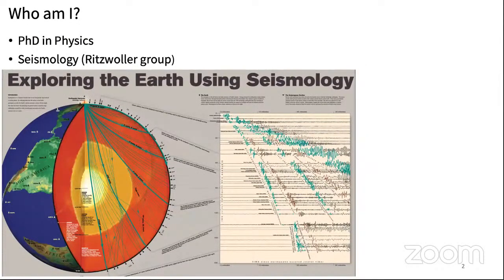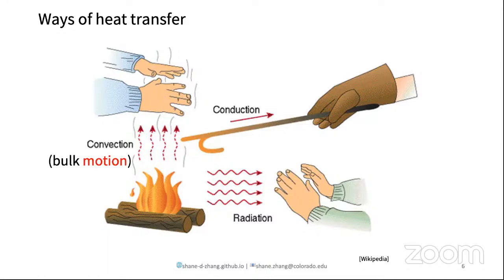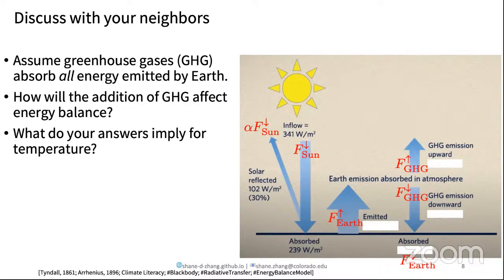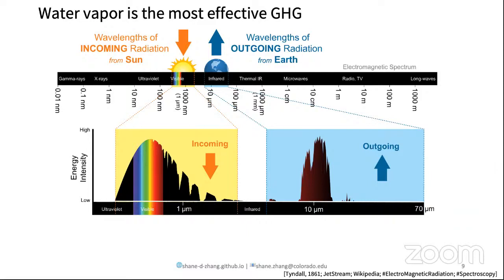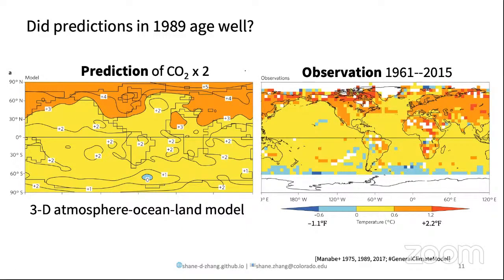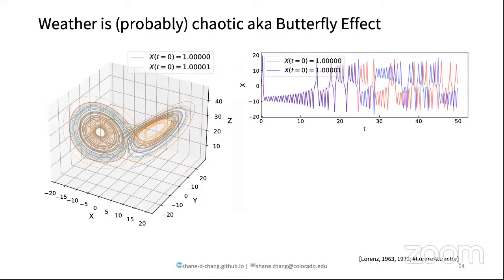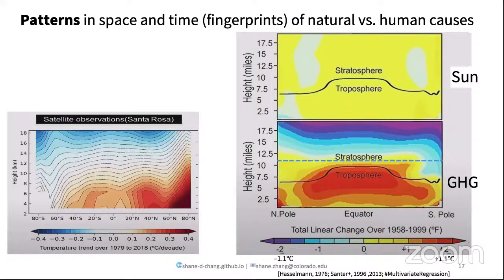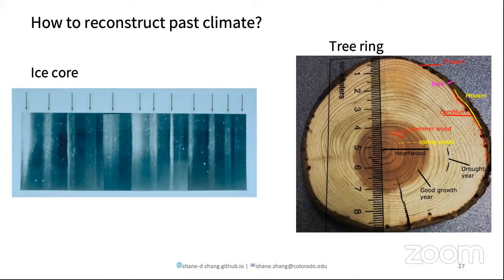CU-Prime Talk: "Understanding Earth's Climate" (Shane Zhang)